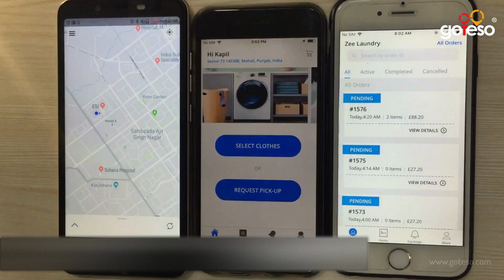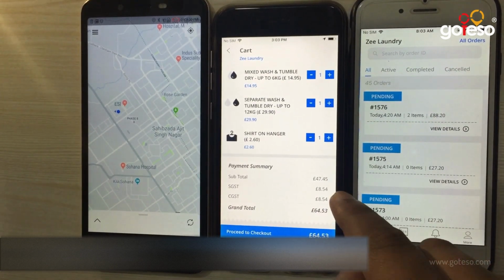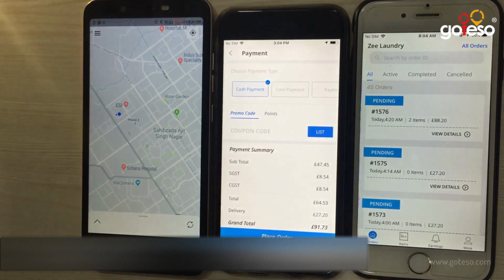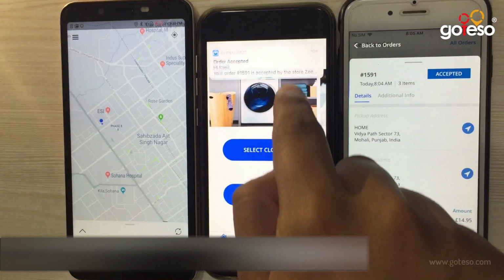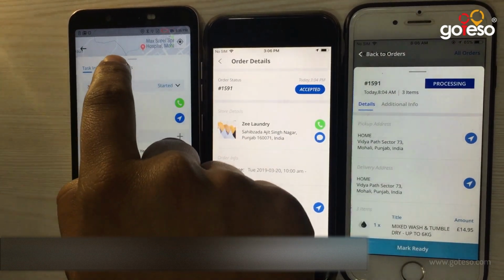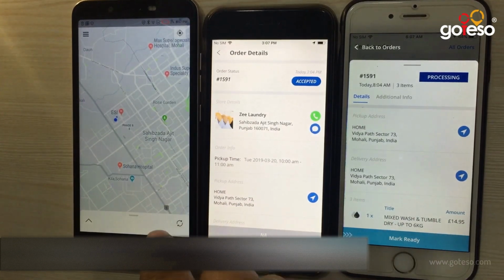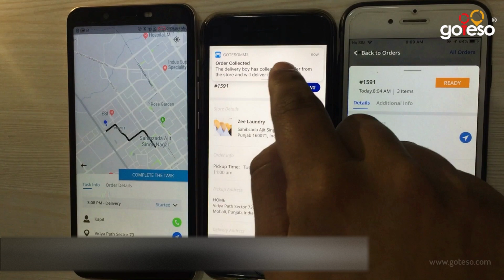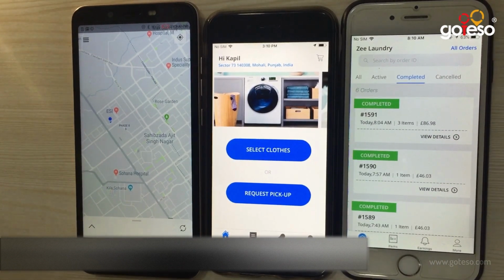On Demand Laundry And Dry Cleaners App for your Business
With the burgeoning trend of on demand apps, entrepreneurs are investing a huge amount of money to get in on this billion-dollar market. When it comes to the on demand laundry service market, statistics are really interesting. As per a Zion Market Research report, the global online laundry service market is expected to reach nearly USD 96,155 million by 2024, with an estimated CAGR of around 34% between 2017 and 2024.

A dry cleaning and laundry app is a win-win for both the laundry business owners and the consumers. As for online drycleaners when a laundry software helps to widen the customer base, at the same time, people who are struggling to find time to do their laundry can easily get it done with clothes cleaning app. Owing to the aforementioned, the investment in laundry app development is rapidly on increase. And the potential revenue from such an app can be easily seen from the success of popular app like laundrapp, cleanly, rinse and flycleaners.

If you also want to increase your sales with an online laundry delivery system (Read blog , then this video is for you.

Do you want the best laundry app development cost and looking for a top mobile app development company for your app needs? If yes, then what are you waiting for?

For more details about the on demand dry cleaning software, you can check the link below-